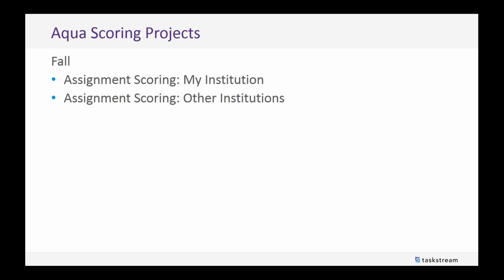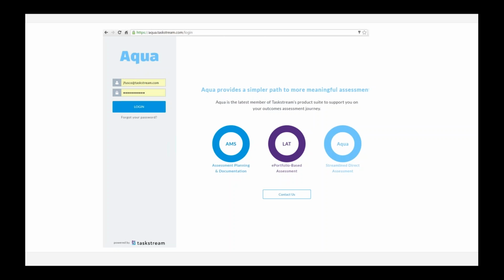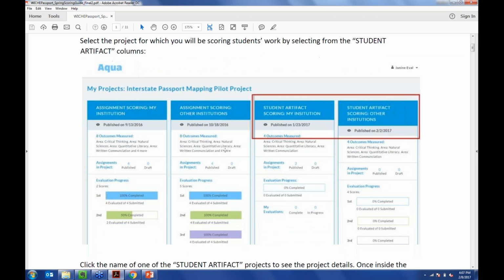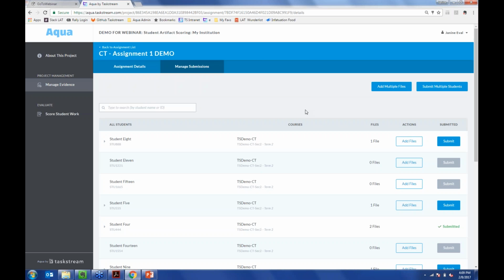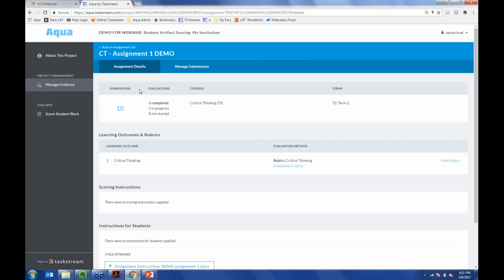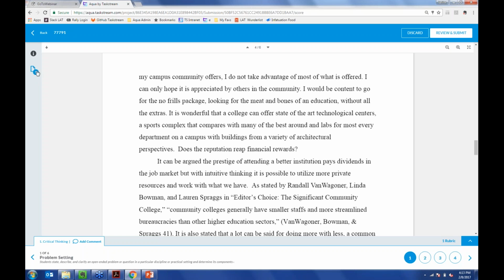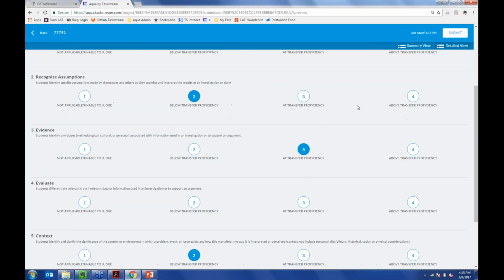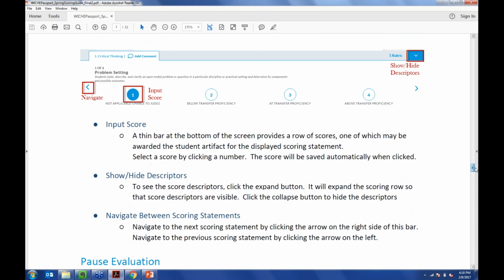Interstate Mapping Pilot: Scoring and Uploading Student Artifacts in Aqua Webinar